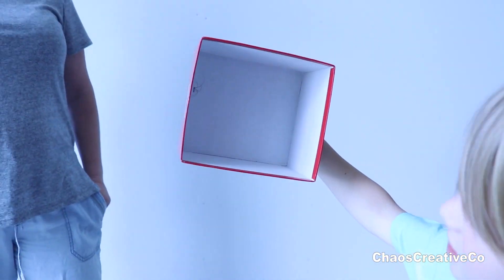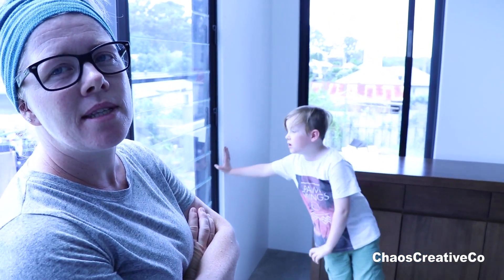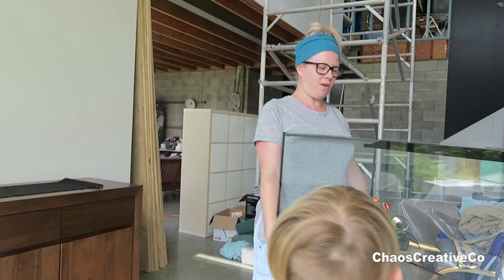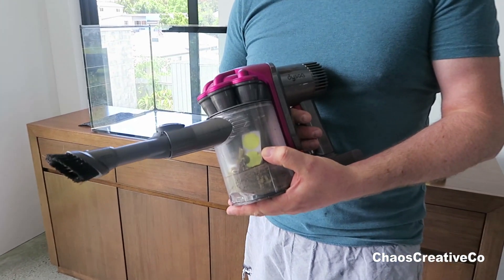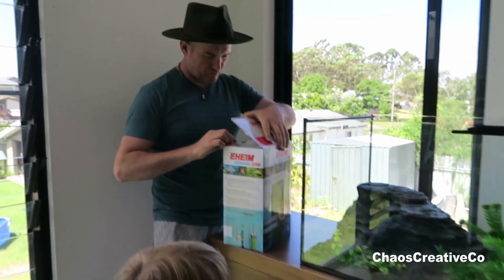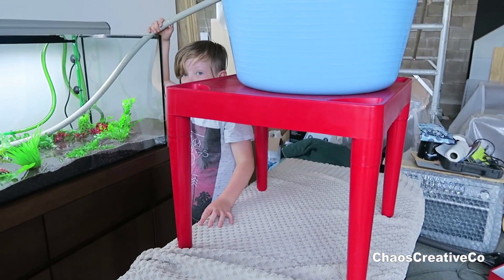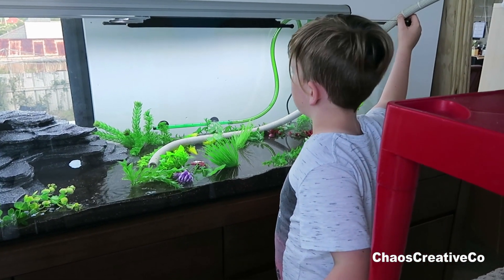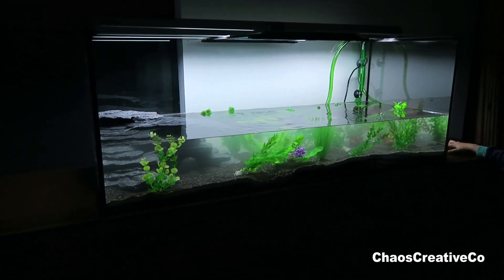Setting up Turtle Tank - Pet Turtle set up environment - Eheim Classic 250 Filter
Setting up Turtle Tank - Pet Turtle set up environment - Eheim Classic 250 Filter Fish tank

Brendan, Rebecca, Bowie and Arki are setting up the new Turtle tank with Cabinet 4 foot tank, pebbles, plants, Eheim Classic 250 Filterr and light. Music by Board Sounds

Configurar Turtle Tank - Pet Turtle configurar entorno - filtro Eheim Classic 250 Fish Tank
A criação de tartaruga tartaruga de estimação Tanque - Configurar ambiente - Filtro Eheim Classic 250 tanque de peixes
Einrichten von Turtle Tank - Haustier Schildkröte eingerichtet Umwelt - Eheim Classic 250 Filter Fish Tank
Impostazione di serbatoio di tartaruga - Pet Turtle impostare ambiente - Eheim Classic 250 filtro serbatoio di pesce
La mise en place de réservoir - Tortue tortue de compagnie mis en place l'environnement - Filtre Eheim Classic 250 fish tank
设置龟箱-宠物龟设置环境- Eheim 经典 250 过滤器鱼缸
Opsætning af Turtle Tank - Pet Turtle oprettet miljø - Eheim Classic 250 Filter akvarium
Δημιουργία χελώνας ρεζερβουάρ - Pet Χελώνα ρύθμιση περιβάλλοντος - Eheim Classic 250 Φίλτρο δεξαμενή ψαριών
タートルタンク - ペットタートルセット環境に Eheim クラシック 250 フィルター水槽の設定
터틀 탱크 - 애완용 거북이 위로 환경 - Eheim 클래식 250 물고기 탱크 필터 세트 설정
Oprichting Schildpad Tank - Pet Turtle opgezet milieu - Eheim Classic 250 Filter aquarium.
Sette opp skilpadde tanken - Pet skilpadde satt opp miljø - Eheim Classic 250 Filter Fish tank
Inställning av Turtle tanken - Pet Turtle inrätta miljö - Eheim-Classic 250 Filter Fish tank

Wave Machine Surfing on a Boogie Board - Wet and Wild Family Water Fun Park - Kids surfing
Go Pro Hero 6 filming Water play Seaworld - Fun Park Water Volcanos - Kids Water fun day out
Seaworld Pirates Game - Squirting water cannons - Water fights on Pirate boats with cannons
Learn Colors playing Fish - Learning colours with cards - Educational Color game for kids
First time riding New Bike Part 2 - Repco BMX bicycle - Kids riding bikes at the park
Learning to ride a bike - Kids riding scooters and Bikes at the park- Repco Bike Training wheels
Boy gets dizzy at playground - Fun at the park Family day holidays - Swings Merry go round
Flying kite at the Beach - Nerf Toy rocket launcher - Majestic Moments Boark Sounds
Trip to the Rock Pools at the Beach - family outing to the beach - Exploring the rocks at the beach
Mavic Pro Drone First test - Quick first flight drone footage - Drone beginner footage
Fun in the backyard - Hide and seek and jumping on trampoline - Bowie on the Trampoline
Building song writing recording Studio - kids having fun inflatable world
Kids Playing Basketball shots - Basketball Stadium Fun - Backwards Trick shot Ball in basket
Watching Finding Dory Outside - Taking TV outside a hot Day to watch movie - Fun hot day
Visit to the Dentist - Dental check up and clean - Fun in the waiting room at the Dentist Surgery
Water Ski Speed Boat fun - Kids skiing the Lake - Family Day out Boating Water Sports
Speed boat fun on the lake - Kids skiing on a biscuit - diving off the boat into water
Pokemon TCG Mewtwo EX Box - Arki buys a new Pokemon Mewtwo Box Set - Bowie Monster Truck
Bowie Wraps Presents - Bowie makes his own presents - Wrapping paper fun for kids
Museum of Contemporary Art Australia MCA - Kids doing art work - Visit to Art Gallery
Sydney Harbour Bridge Sydney Opera House - Car trip to Sydney - Family Day out in Sydney
Arki and Bowie Swimming in Lesley's Pool - Water Dragon in the Garden - Pool fun
Fun at Megamania - Indoor Playground Fun - Kids Ball pit Jumping Castle Rock climbing Play area
20 Finding Dory Surprise Eggs - Nemo Dory Marlin Bailey Hank Destiny - Finding Dory keychains

Creative Chaos Co is family friendly videos of the daily lives of Arki, Bowie, Brendan and Rebecca.